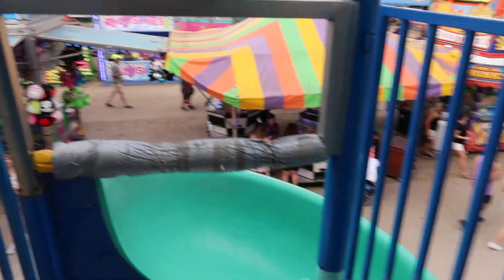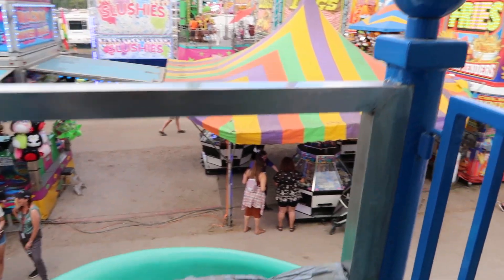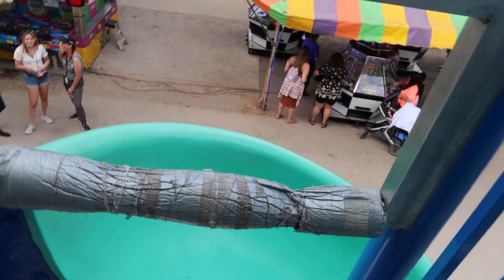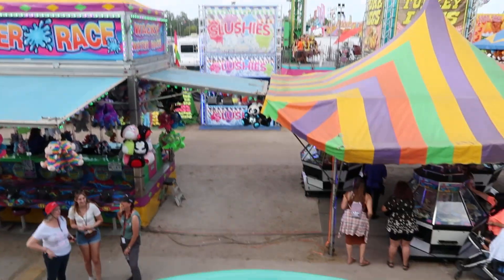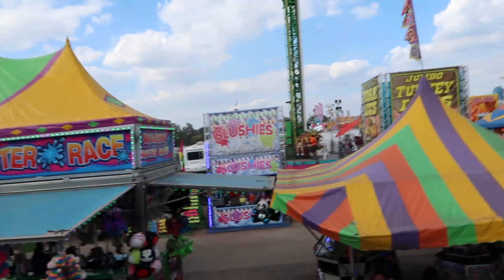Surf Shack Carnival Fun House Attraction Full Walkthrough POV 2023 Florida Strawberry Festival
Surf Shack Carnival Fun House Attraction Full Walkthrough 2023 Florida Strawberry Festival

This is a full walkthrough and tour of the Surf Shack a fun house type walkthrough attraction at the 2023 Florida Strawberry Festival located in Plant City Florida.